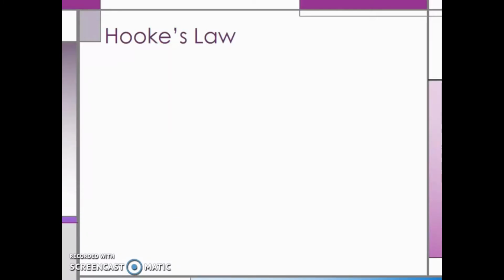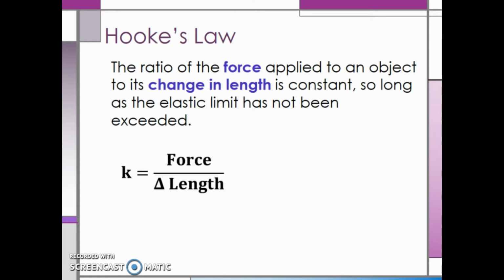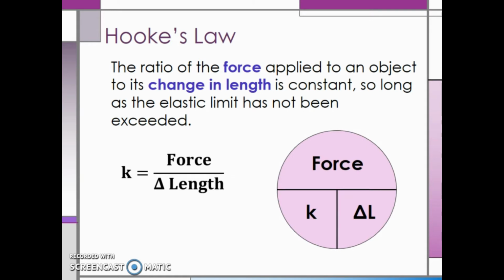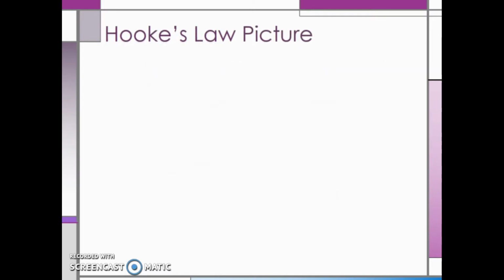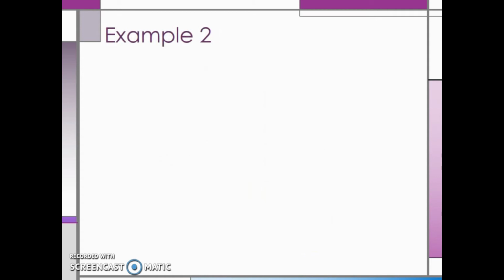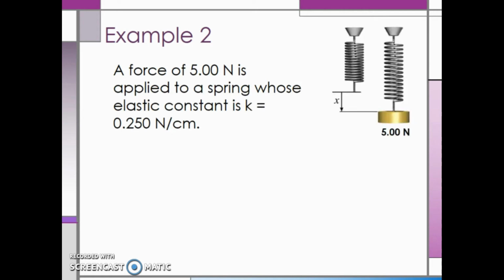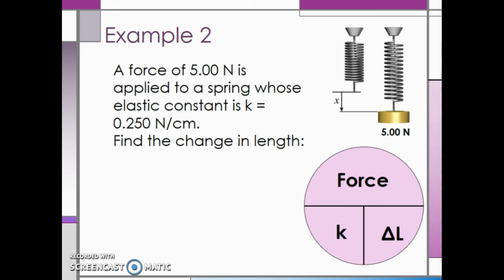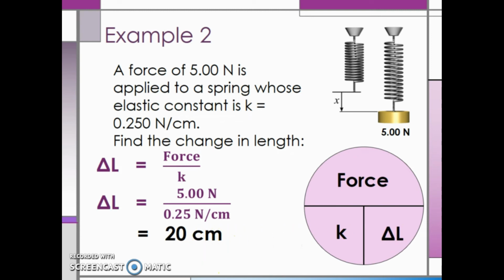Hooke’s Law – Science of Mechanics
Learn about Hooke’s Law.